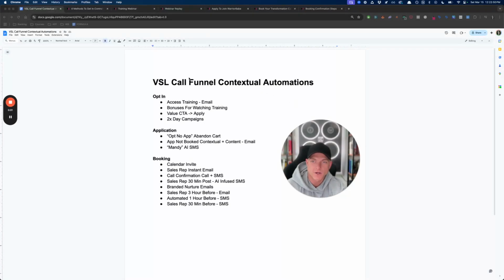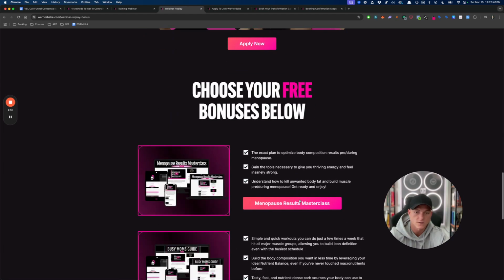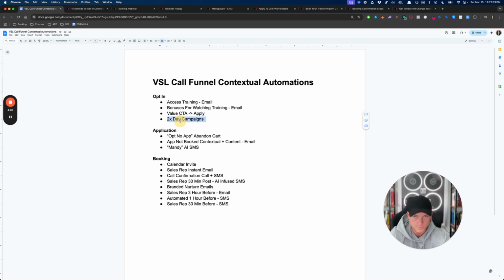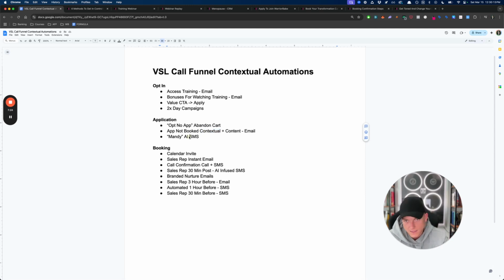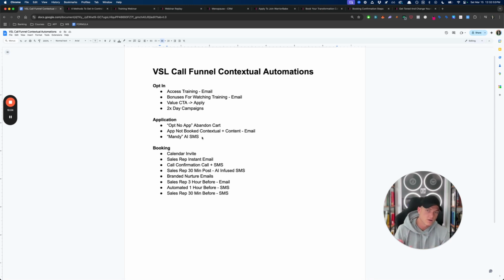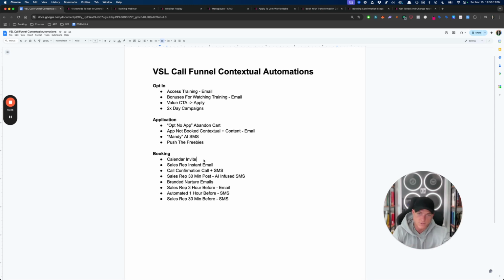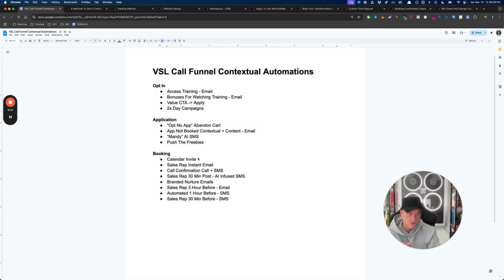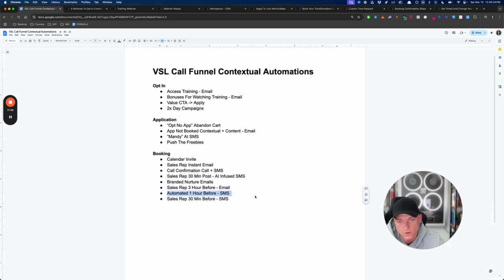The Email & SMS Automations Behind a $70M Call Funnel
The email and SMS flows behind our show rates and bookings.

In this video, I break down:

✅ Sequences that increase show rates
✅ AI automation behind 11%+ of bookings
✅ Abandoned application recovery
✅ Call confirmations that get 70%+ show rates

No sales. Just what worked, what didn't, and what we're actively doing.